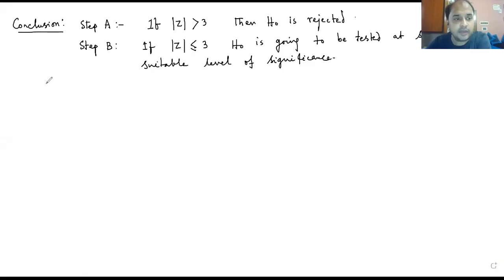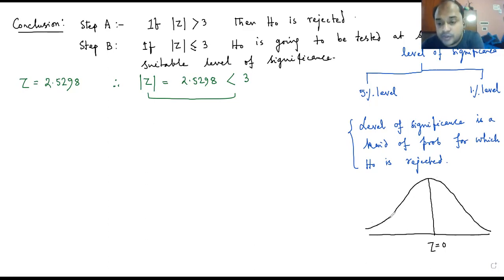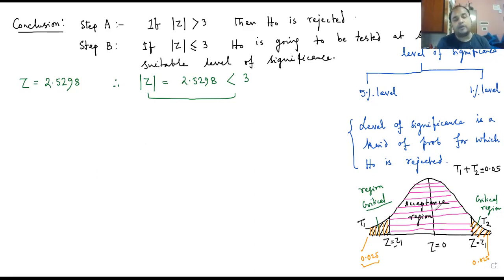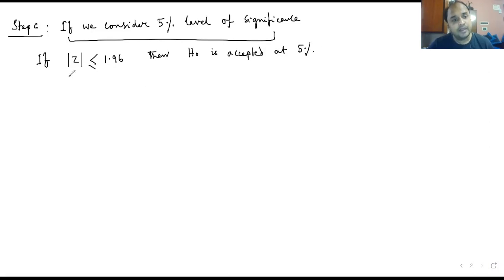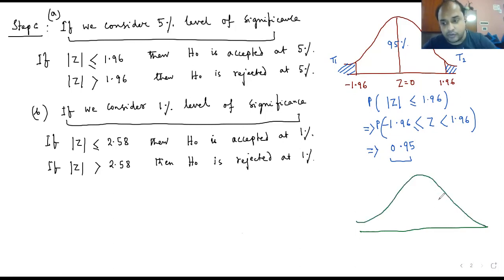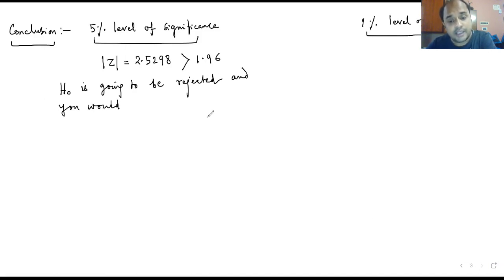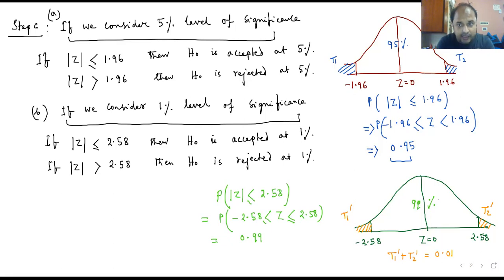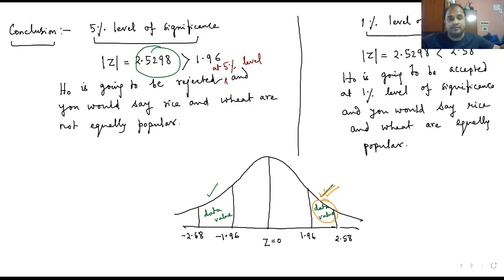Testing of Hypothesis (Part 3)